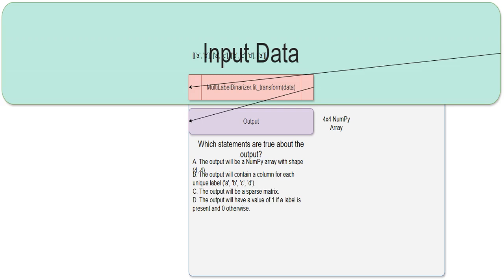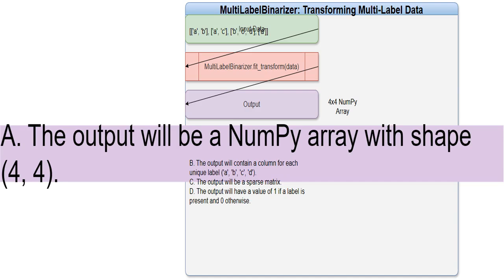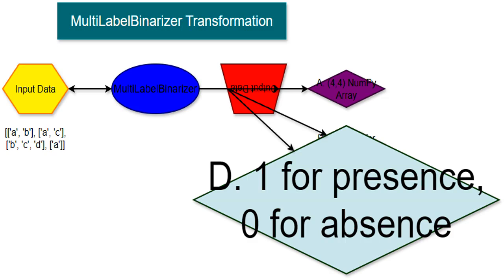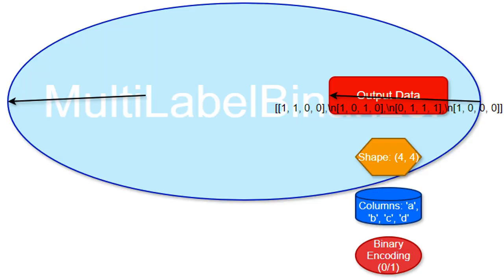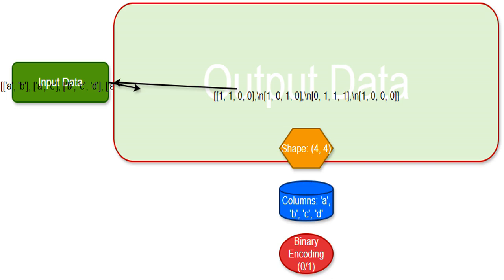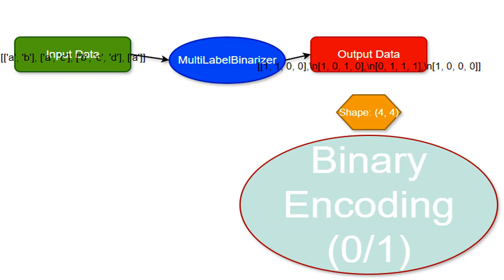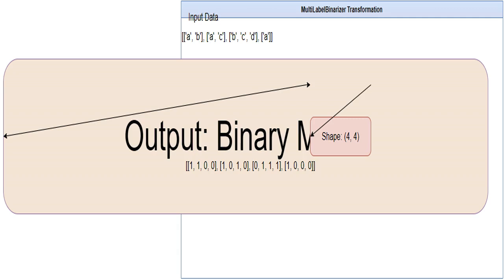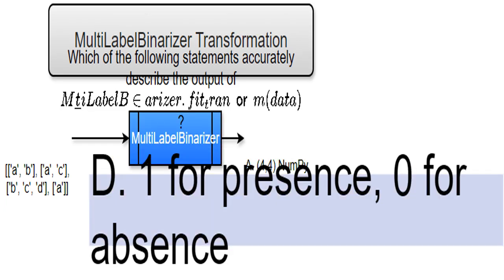Preprocessing MultiLabelBinarizer 1